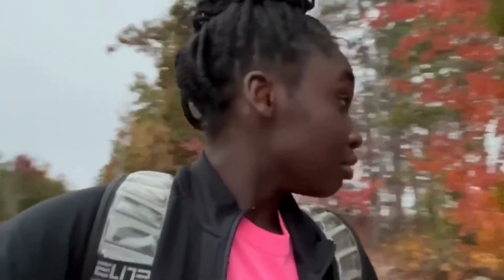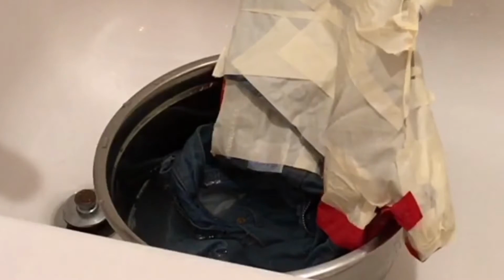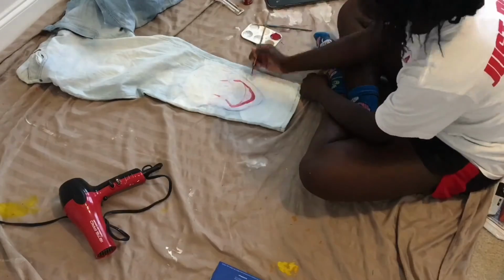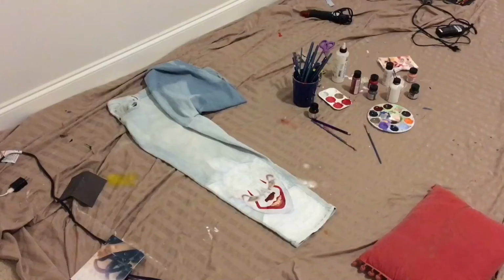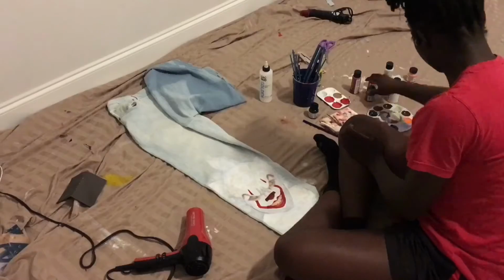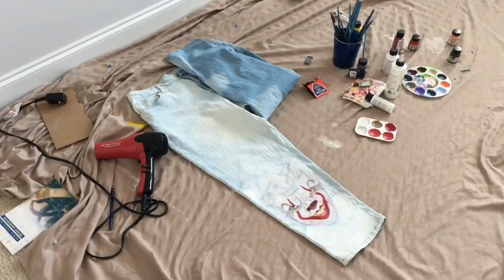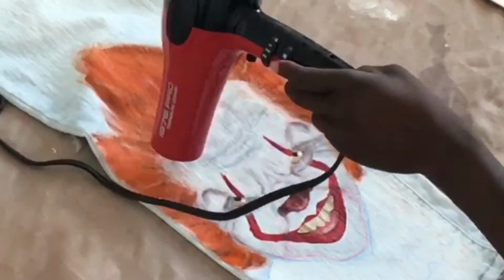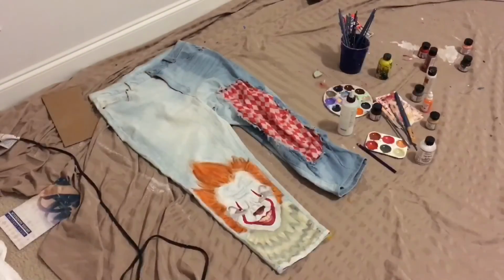I painted pennywise jeans for halloween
“Vibe Killer”
“Hopeless romantic”
“Cutie”